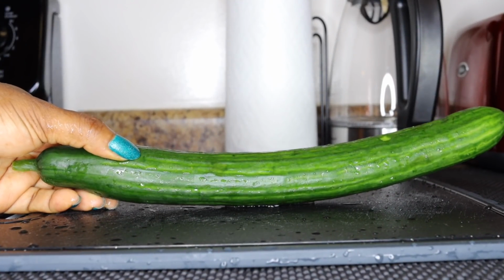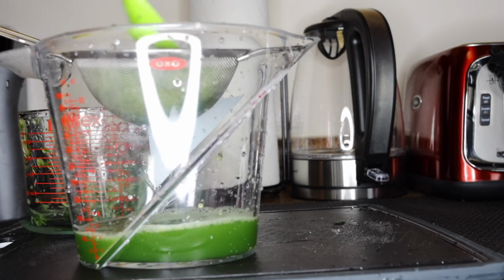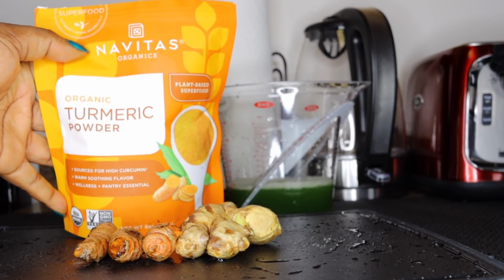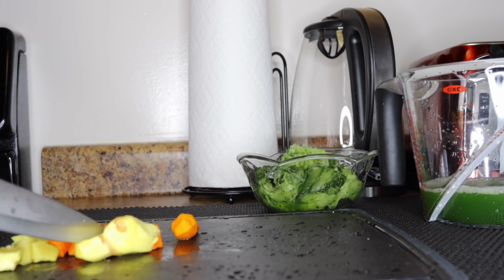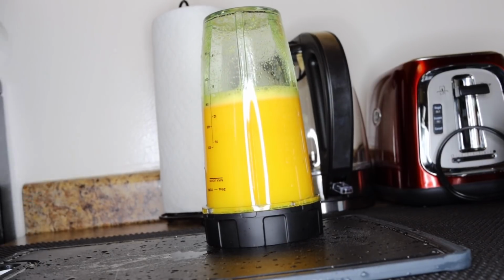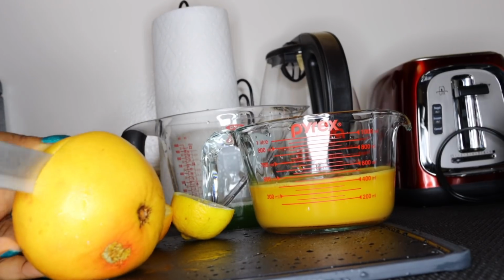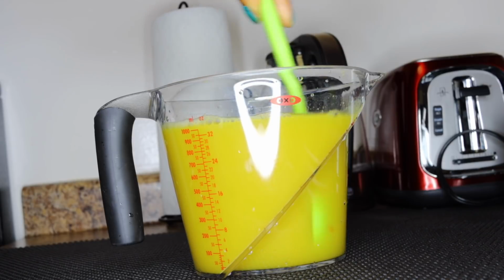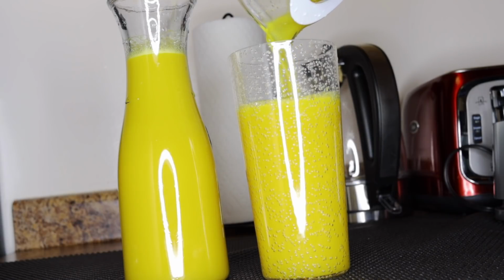juice for healthy body size, get back in shape with clear skin ! get rid of large arms and belly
healthy alkaline fat burning disease fighting juice. drink to burn fats and stay in shape and healthy